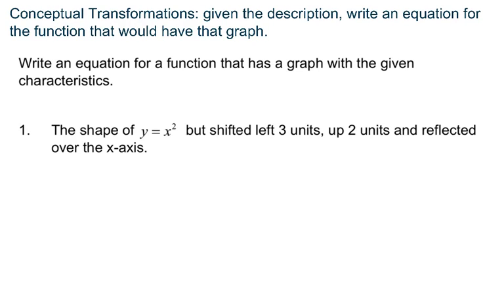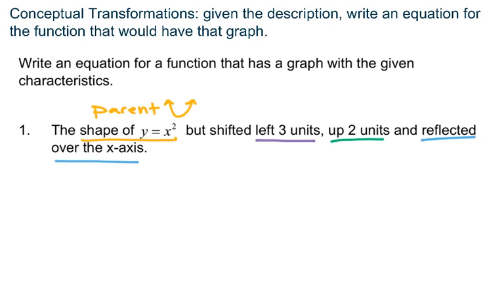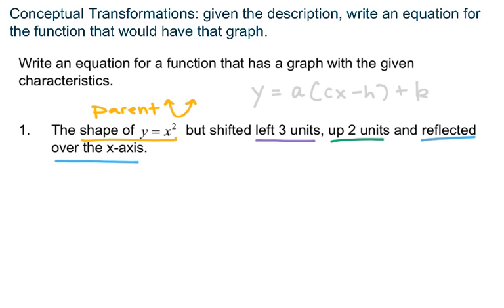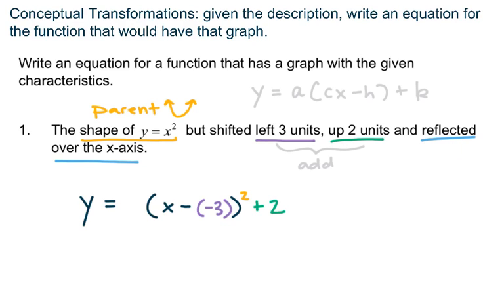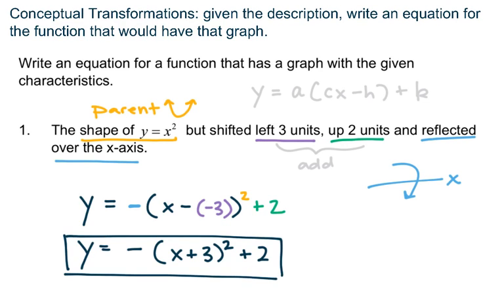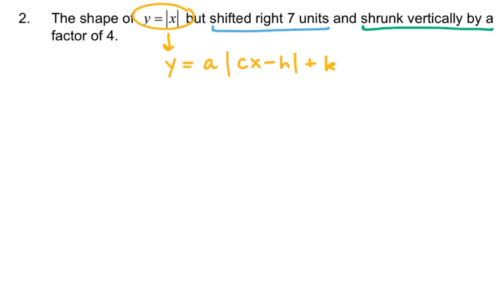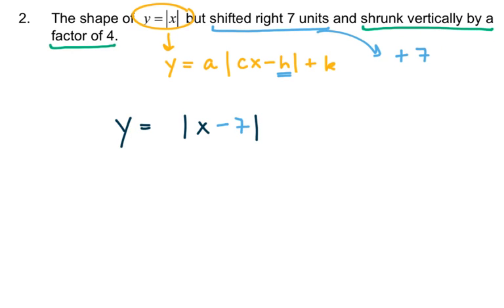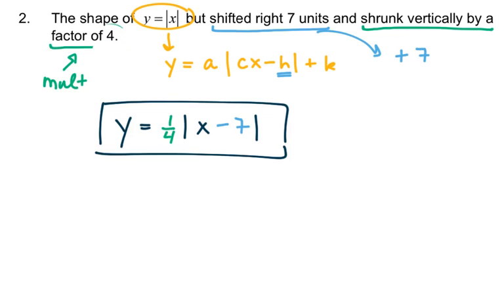171 - Unit 2 - 2.5d Given The Description Write The Transformed Function